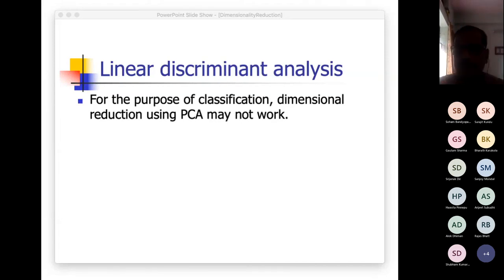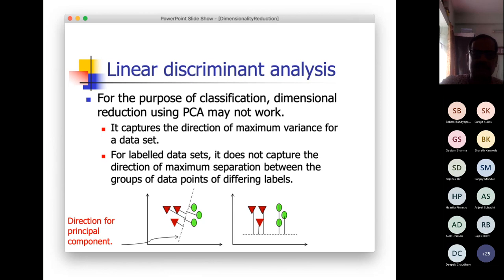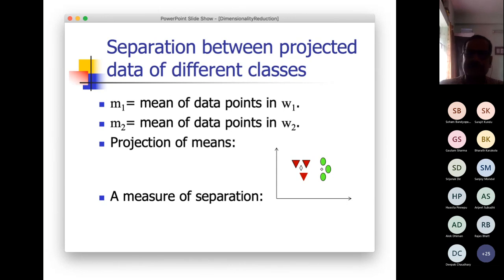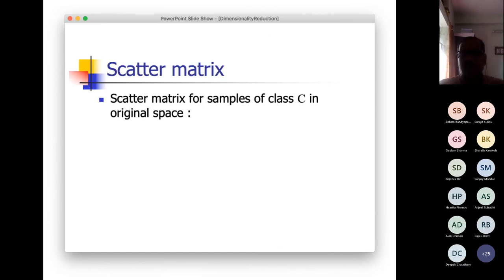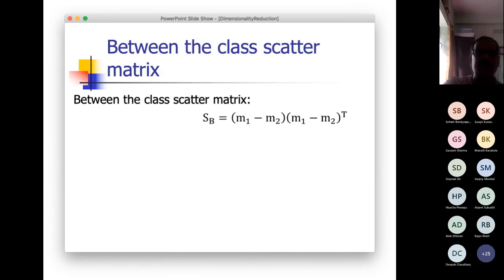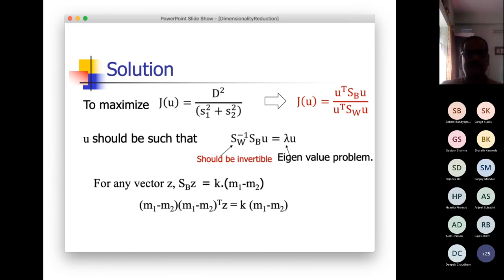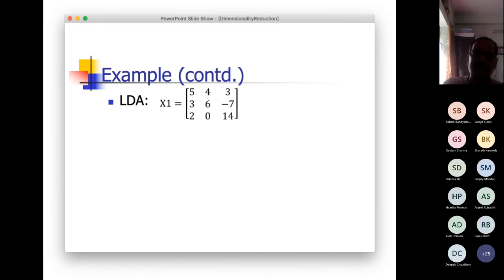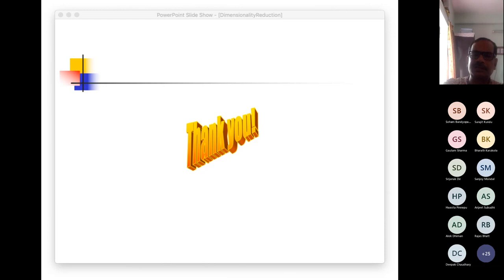20_Linear Discriminant Analysis_08-10-2021